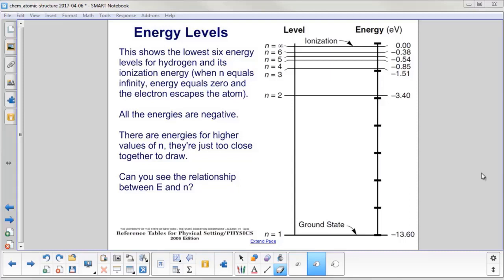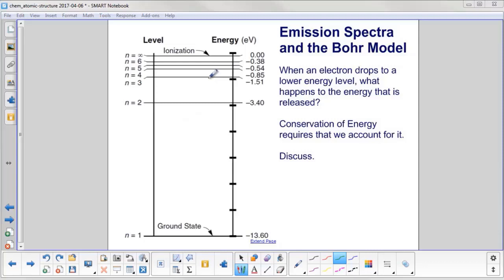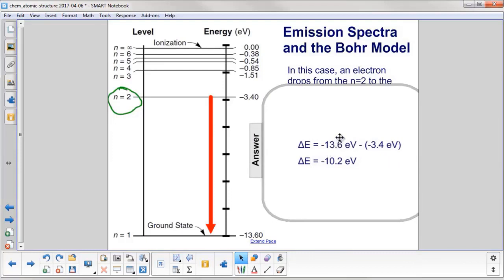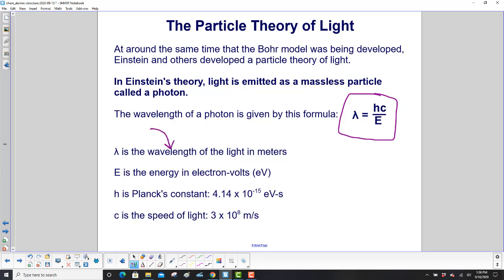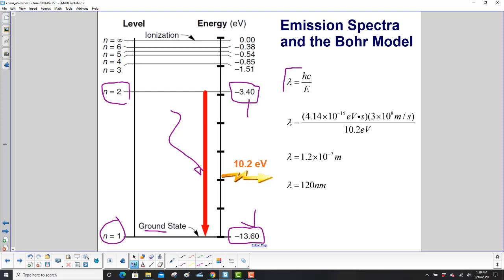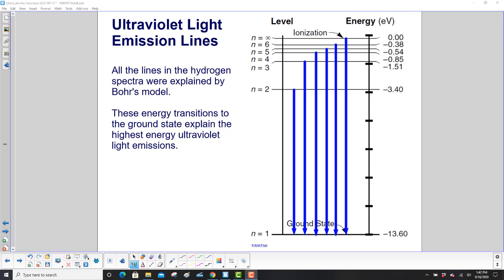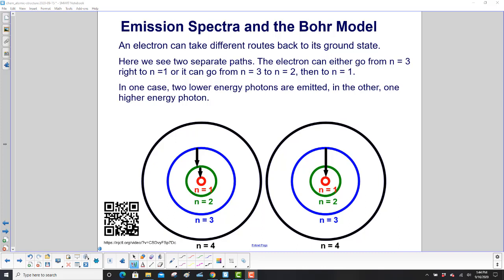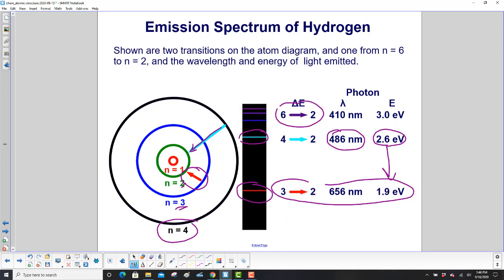Bohr Model Part 3